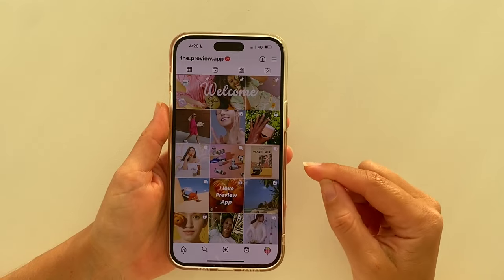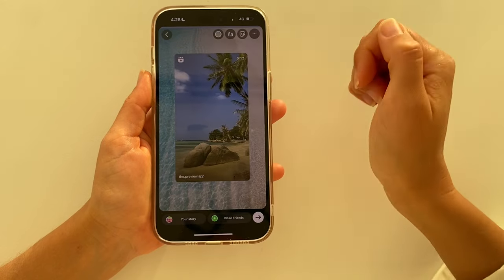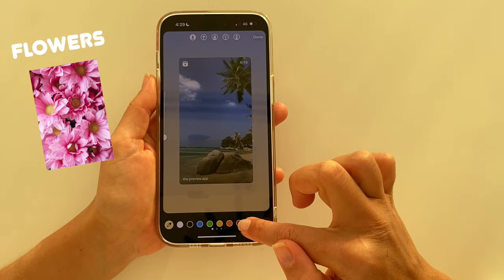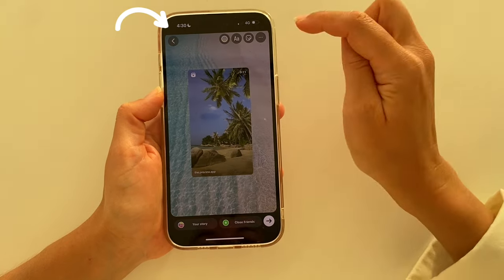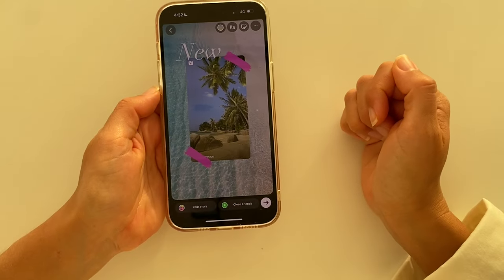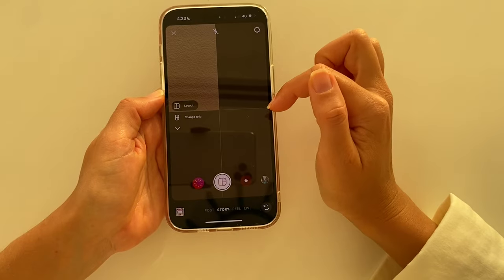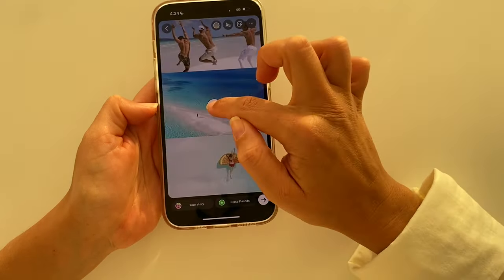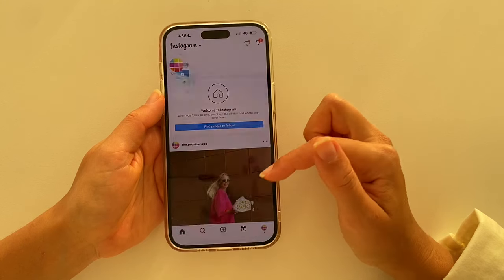⭐️ How to Put a Background Image behind Reels on Instagram Story (& extra tricks)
Super easy way to put a background photo behind your Reels on Instagram Story.